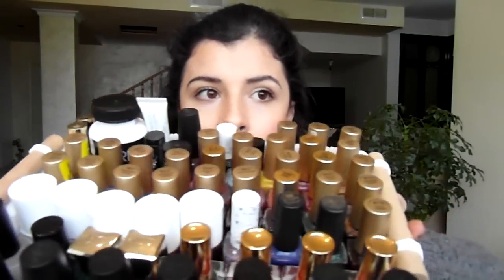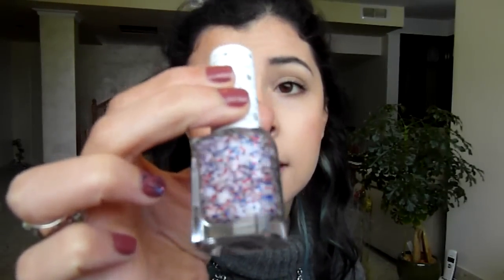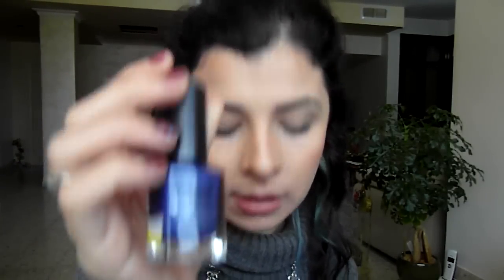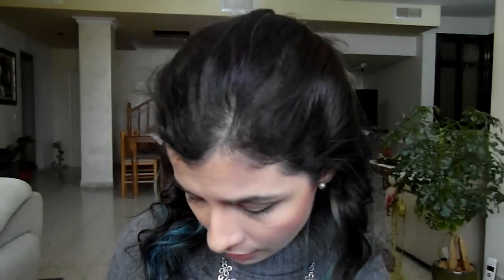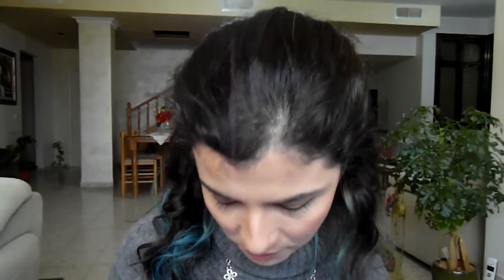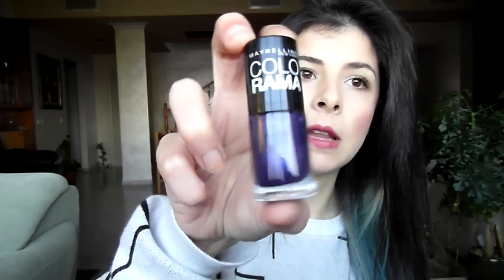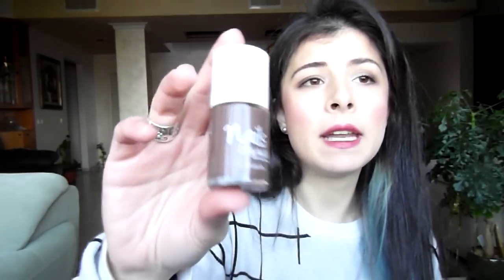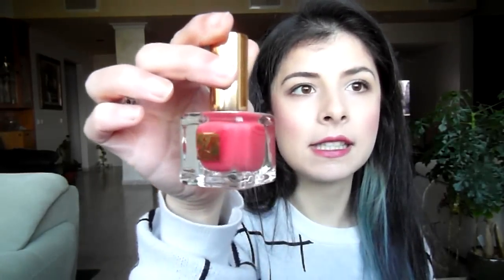Nail Polish Collection